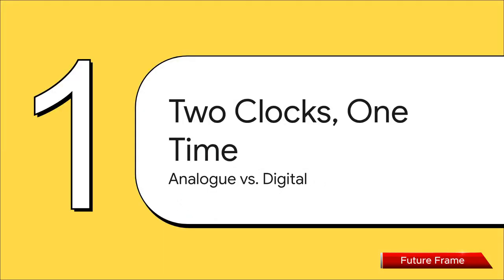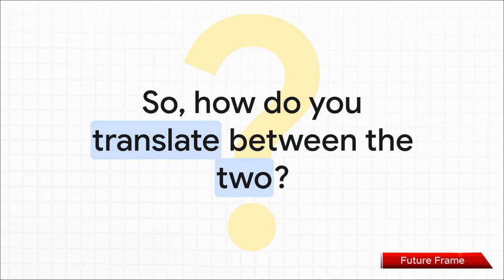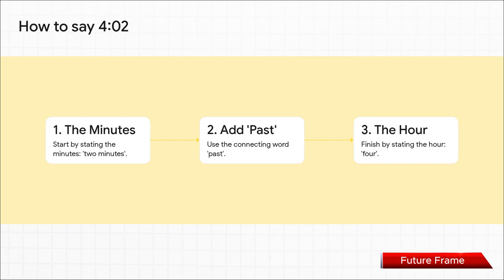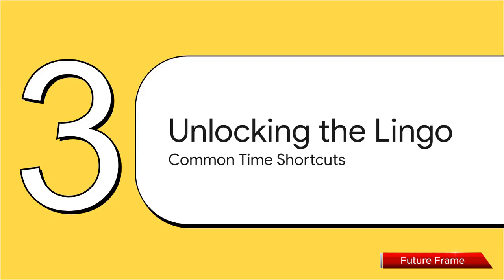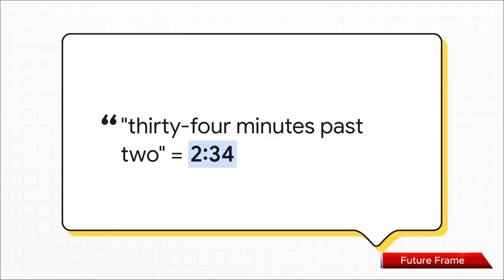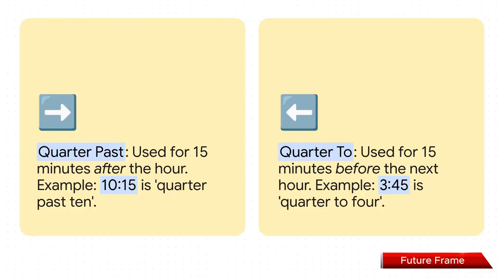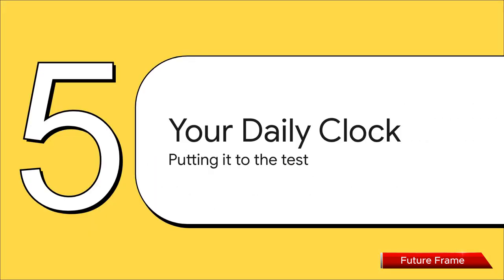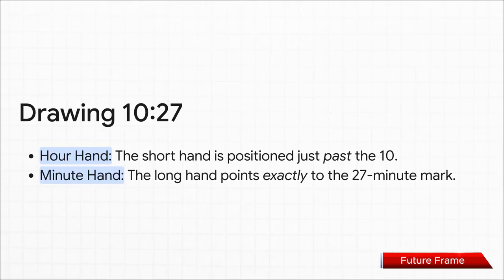8.1 Mastering Time: How to Read Analogue and Digital Clocks | Grade 3 Mathematics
Unlock the secrets of telling time! In this lesson, based on Unit 8: Time from the Cambridge Primary Mathematics Workbook 3, we dive deep into everything you need to know about clocks
In this video, you will learn:
The difference between an analogue clock and a digital clock
How to write time in words, such as "two minutes past four" or "half past eight"
How to convert written time into digital form (e.g., writing "forty-two minutes past six" as 6:42)
Step-by-step practice for drawing hands on a clock to match digital times like 10:27 or 6:54
Understanding fractions of time, including "quarter to" and "quarter past" (like knowing 3:45 is quarter to four)
How to identify times that fall between specific intervals
Whether you are a student, parent, or teacher, this video provides clear examples and exercises to help master time-telling skills!